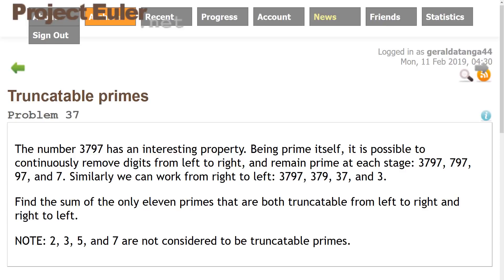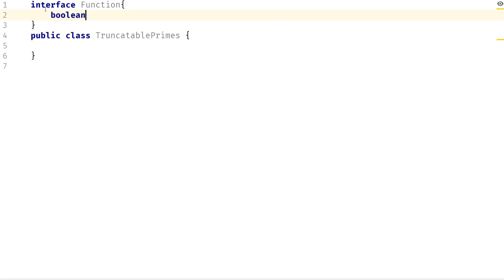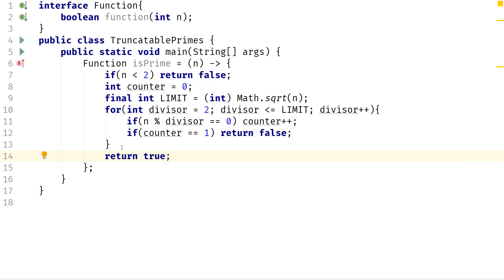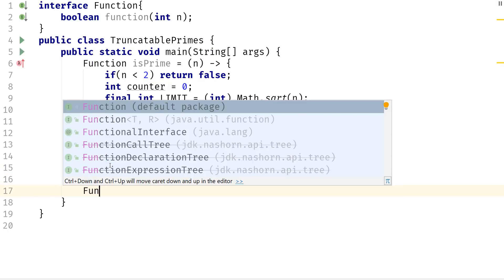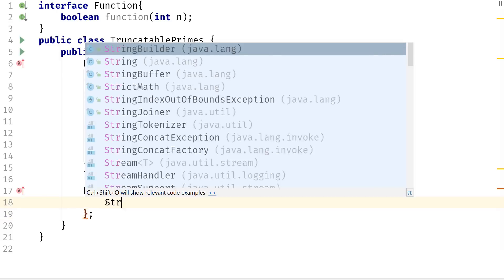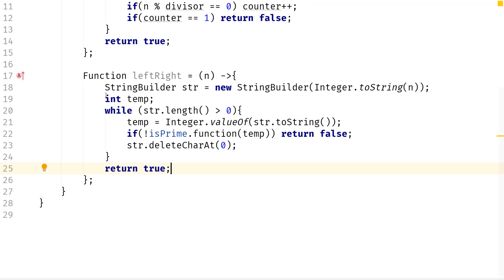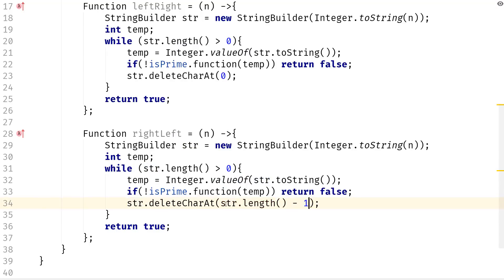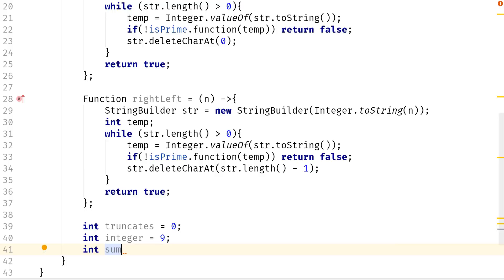Project Euler Solution 37 || Truncatable primes || Java || prime factorization || prime numbers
The number 3797 has an interesting property. Being prime itself, it is possible to continuously remove digits from left to right, and remain prime at each stage: 3797, 797, 97, and 7. Similarly we can work from right to left: 3797, 379, 37, and 3.
Find the sum of the only eleven primes that are both truncatable from left to right and right to left.
NOTE: 2, 3, 5, and 7 are not considered to be truncatable primes.
prime factorization prime numbers math